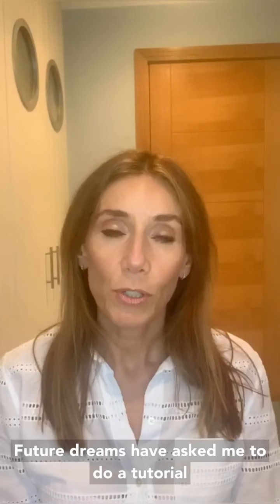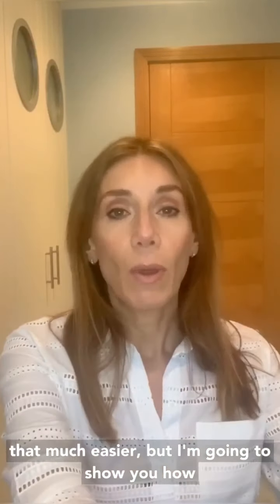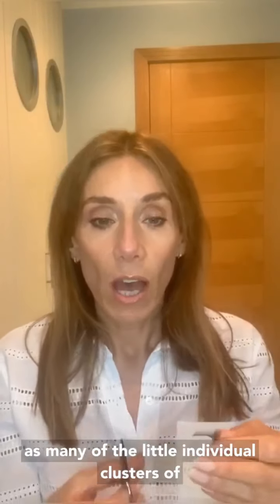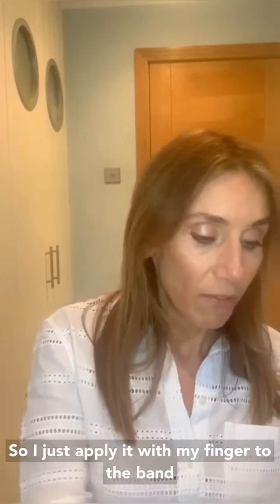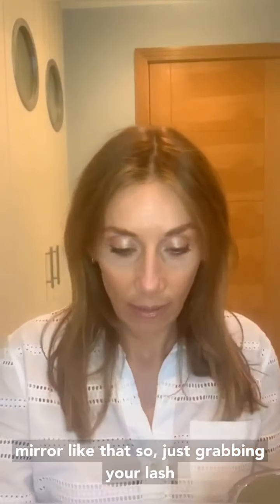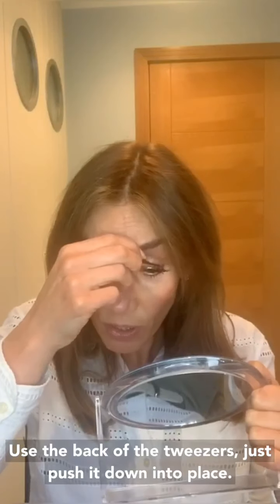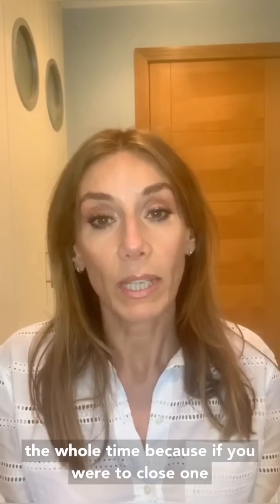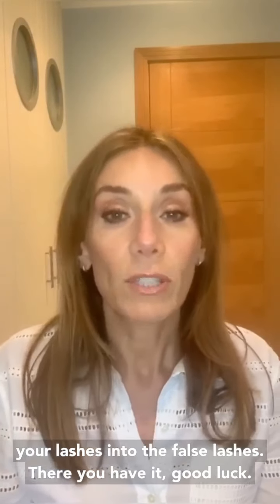Part of our SelfCareMatters Series, Rina gives us a tutorial on applying false eyelashes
Our loyal supporter and make up artist, Rina Steinberg gives a tutorial on how to apply false eyelashes and the best lashes to buy for cancer patients.